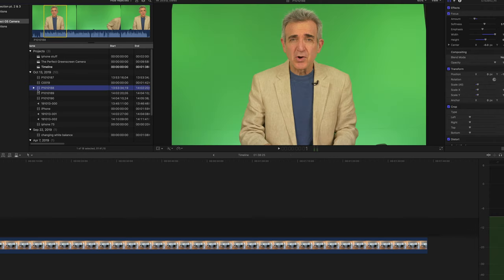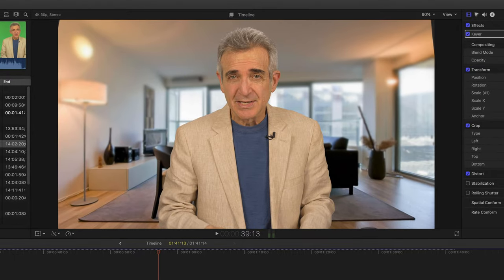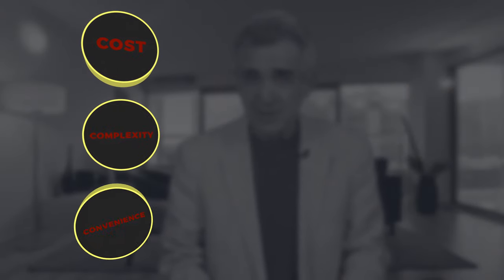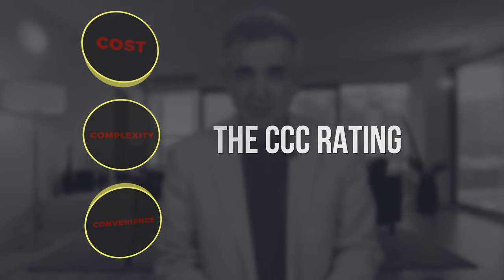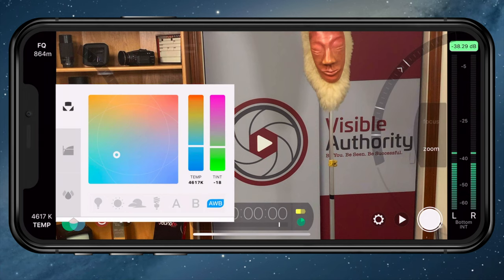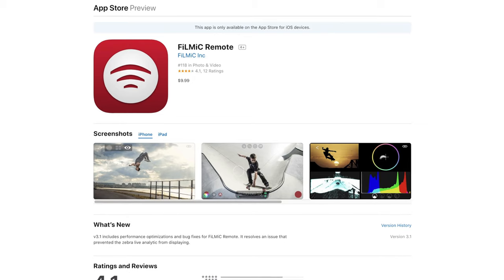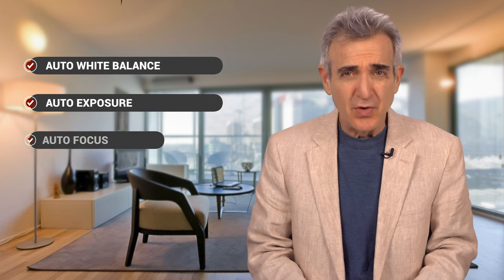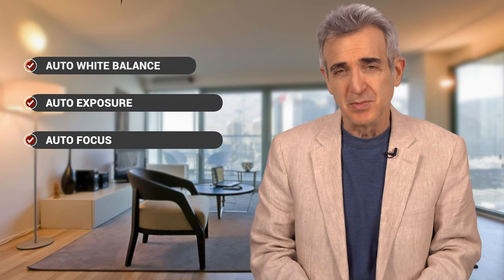Which Green Screen Video Camera is Best For You?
Green screen is a more advanced video game so you need an edge to play it, and the right camera can help you win.

But what makes a camera “right”?

Actually, because of how you approach things, a better question might be “what makes a camera right for me?”

The wrong video camera can wreck your game faster than a golf ball in a snowstorm. But the right camera for you will encourage more activity, more experimentation and better results.

Fortunately there are 3 cameras that will work beautifully, depending on how you like to work. Any of these can give you a one-click application of your keying filter, resulting in beautiful footage you can be proud of.

Take a look and you’ll see which of these cameras (and why) will help you get a fast start on making super greenscreen videos!

To make the most out of this revolution in green screen, you may want to get your free copy of The Ultimate Small Room Green Screen Guide, freshly updated and revised for 2024.

Pick that up inside this free course on all things green screen

These are the video tools I can't seem to live without. None will cost a penny more, but might buy me a cup of coffee!

Hawaiki Keyer
Hands-down the most accurate and subtle keyer I've used on over 20 years. And they keep making it better. Only works on the Mac, though.

I love the way it simplifies everything having to do with the look of the image.

Beauty Box
It's like the Zoom facial enhance feature, only better and infinitely variable.

Neat Video Pro
iPhone video is great, but indoors you often get digital noise...lots of it. This is what I use to clean up the image.

VidIQ
I have to admit I've been enjoying the pro features that sometimes help you come up with better titles and tags, plus let you know if the words you've chosen are likely to help or hurt your chances of being picked up by the YouTube algorithm. In any case, it saves a ton of time configuring your video for release.

The Complete Video Production Masterclass
My highest rated video production course. Also Udemy's highest-rated...and you can usually pick it up for a song.